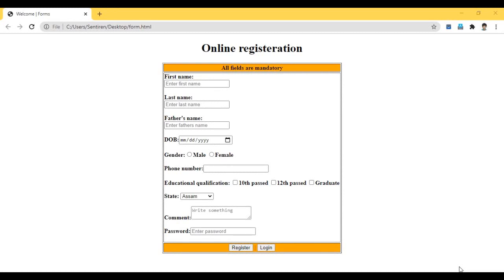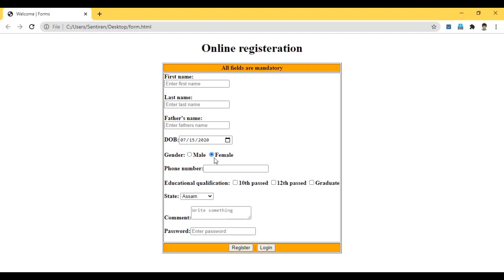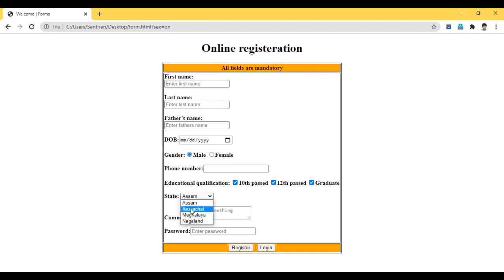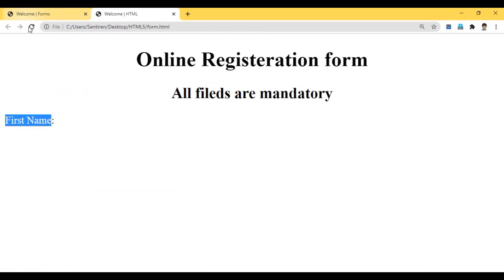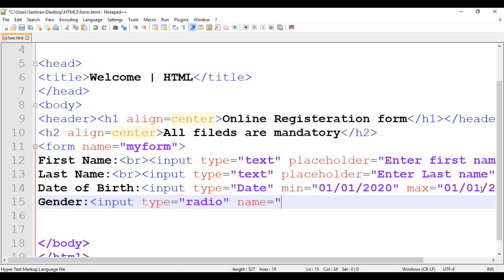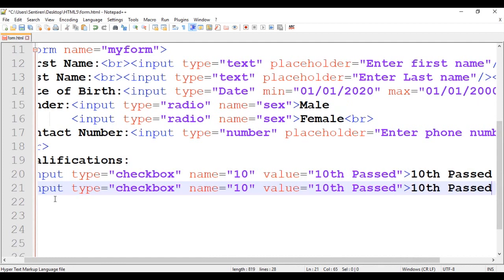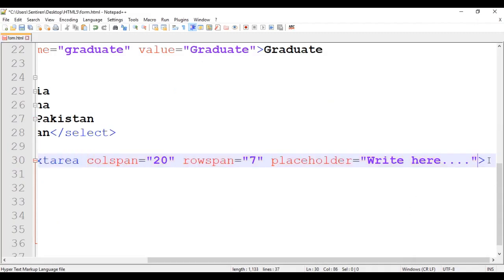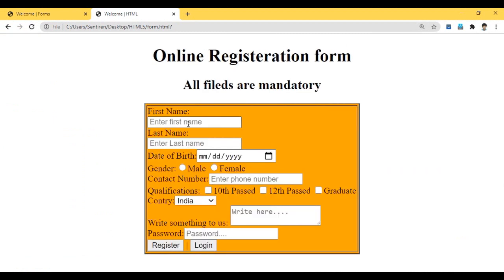How to create Forms using HTML